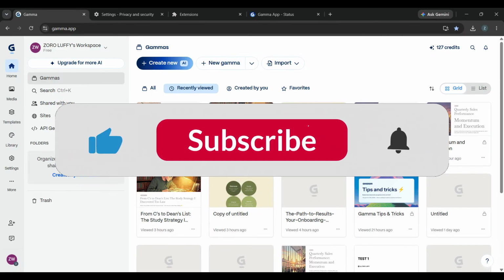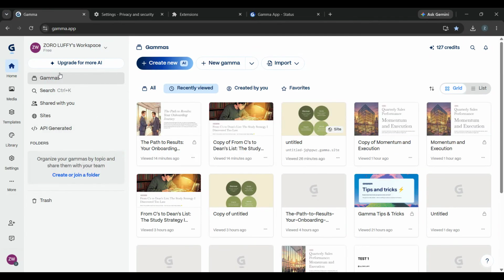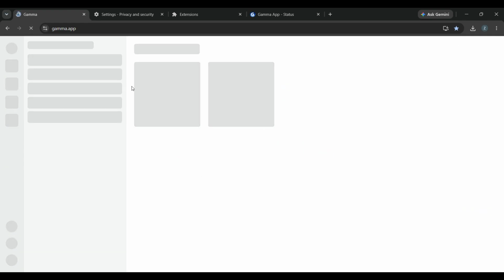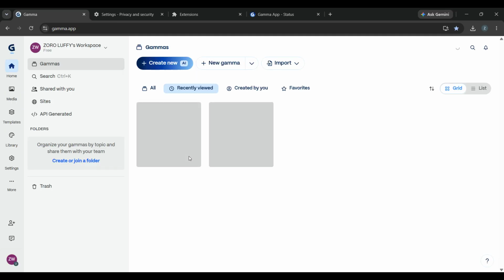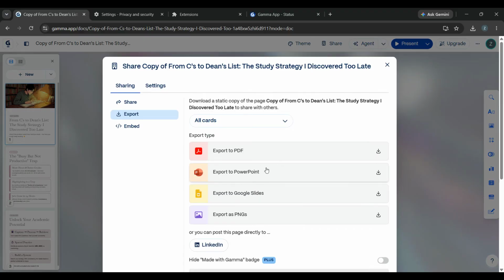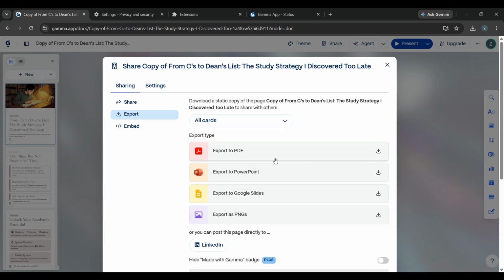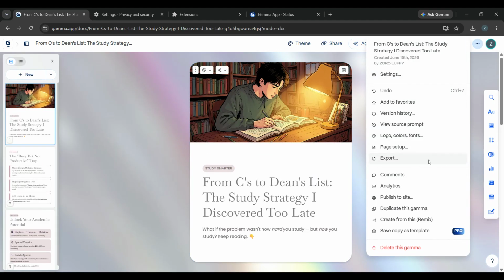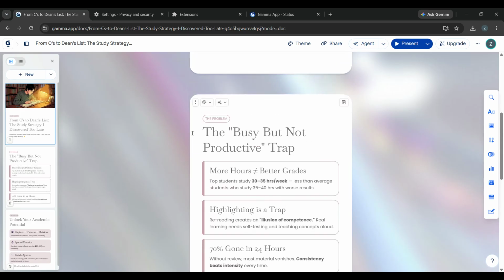Fix Gamma App Export Error(Step By Step Guide)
Learn how to fix the Gamma app export error with quick troubleshooting steps, including a hard refresh, switching to PDF export, and splitting long presentations for easier exporting.
Try these simple fixes to get your Gamma presentation exporting again without frustration.

🕚Timestamps:
0:00 Intro
0:18 Perform a Hard Refresh
0:51 Switch To PDF Export
1:27 Split The Presentation
2:11 Combine Exported Files
2:31 Recap And Outro

✍️What You'll Learn In This Video:
• How To Fix Gamma App Export Error With A Hard Refresh
• How To Switch Gamma Exports From PPTX To PDF
• How To Split A Long Presentation Into Smaller Exports
• How To Merge Exported PDF Files Into One Document
• How To Troubleshoot Frozen Or Unresponsive Export Buttons

💡Pro Tips:
• Use a hard refresh first before trying more advanced fixes.
• PDF export is often more reliable than PPTX for complex decks.
• Split very large presentations into smaller sections to avoid export failures.
• Save a backup copy before deleting slides to create split versions.
• Use a trusted PDF merger tool when combining exported files.

🌐 Access Gamma Here:
  gamma.app